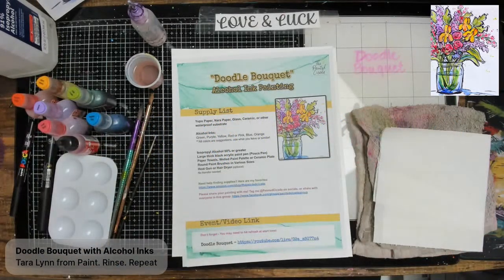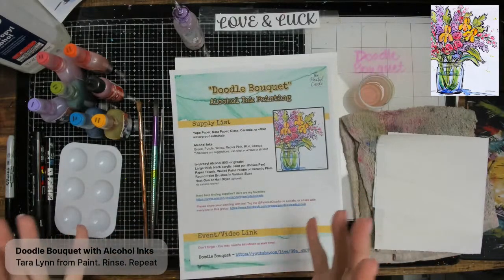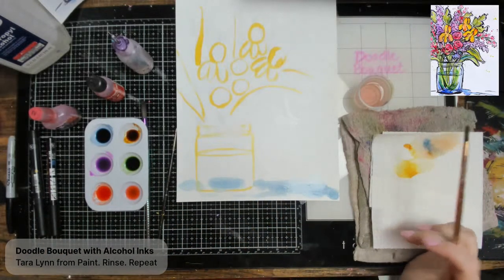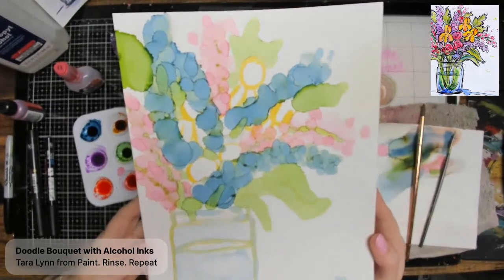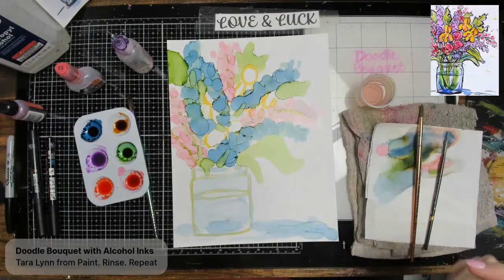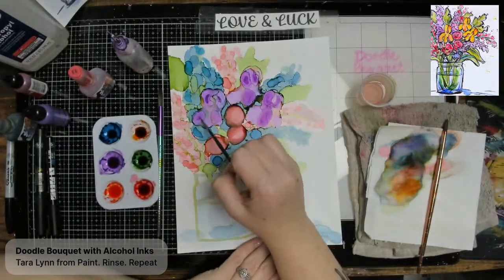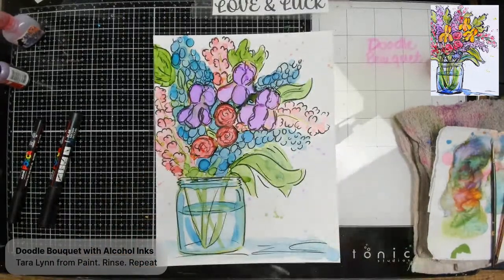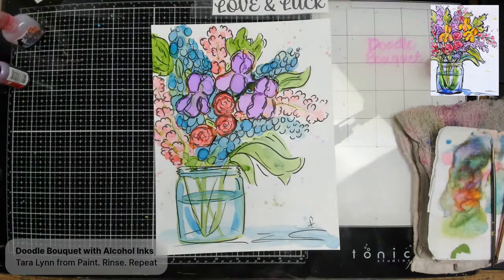Doodle Bouquet Alcohol Ink Painting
Doodle Bouquet
Alcohol Ink Painting

Alcohol ink is a fun and quick way to make a beautiful bouquet!